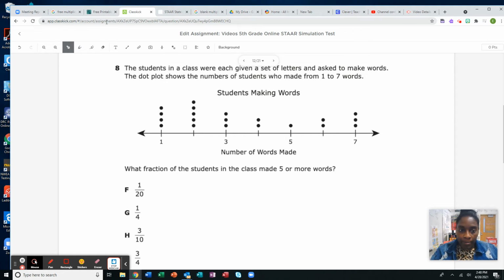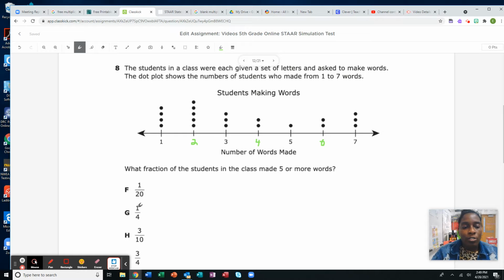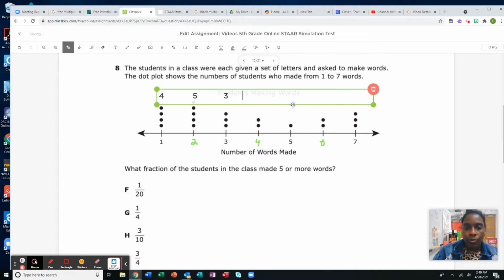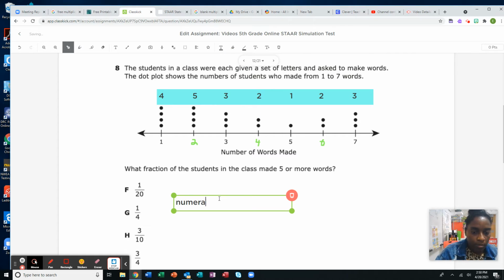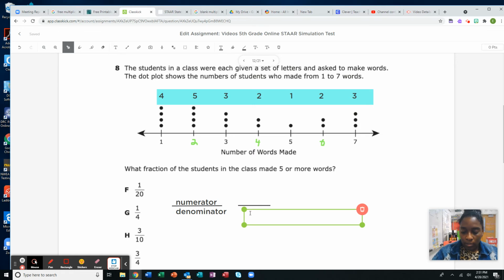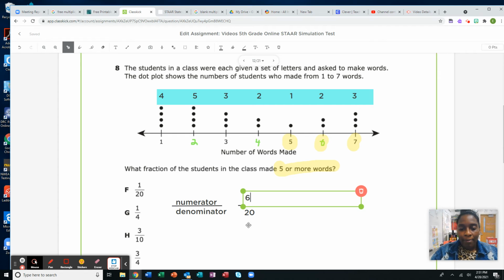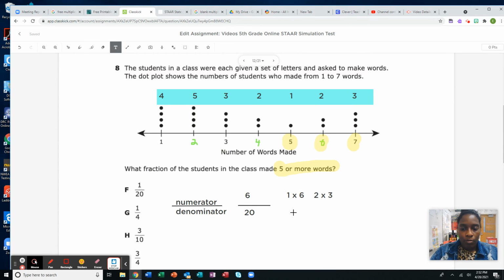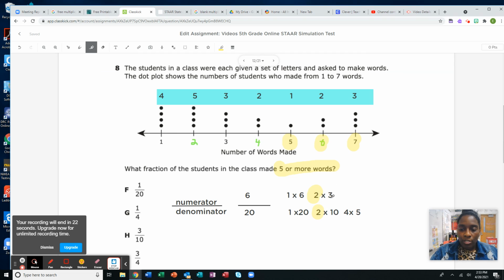5.9C Solve 1 & 2 step problems involving dot plot plots Q:8 Math Simulation Test April 28th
5.9C Solve 1 & 2 step problems involving dot plot plots